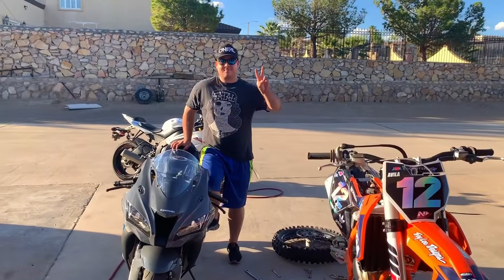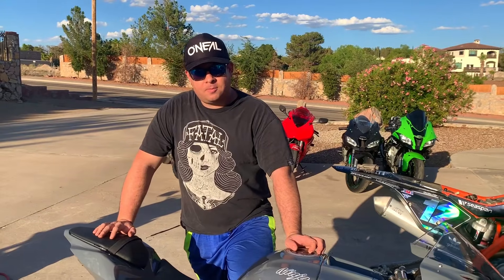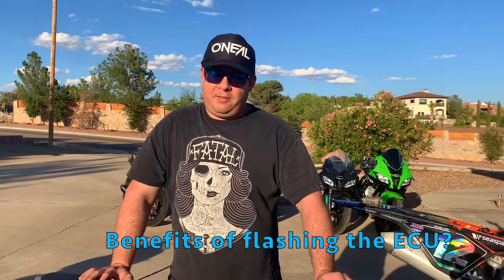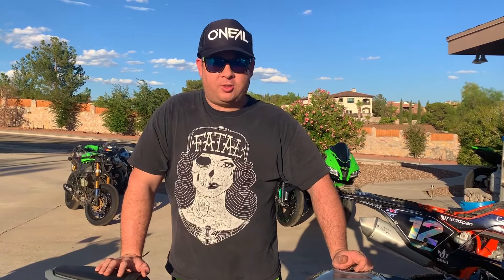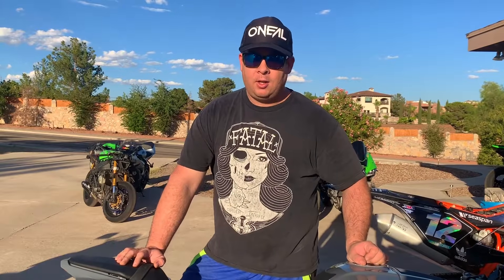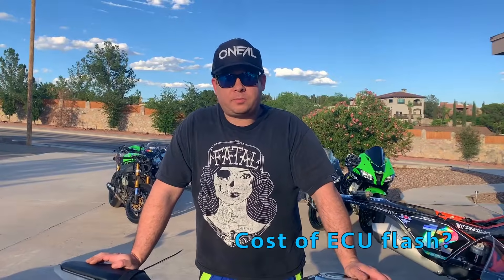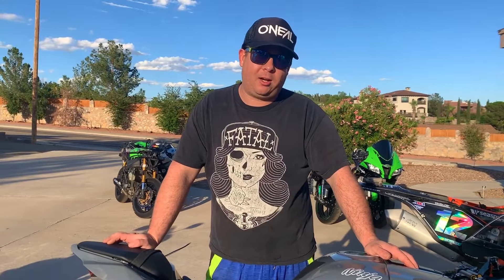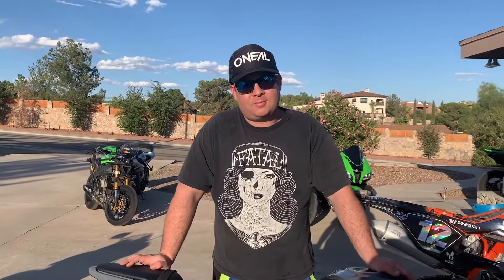Flashing Your Motorcycle ECU | Everything You Need To Know!